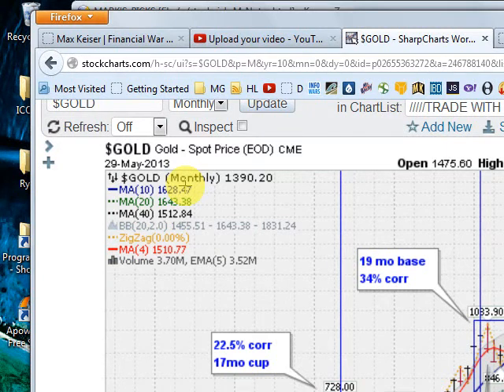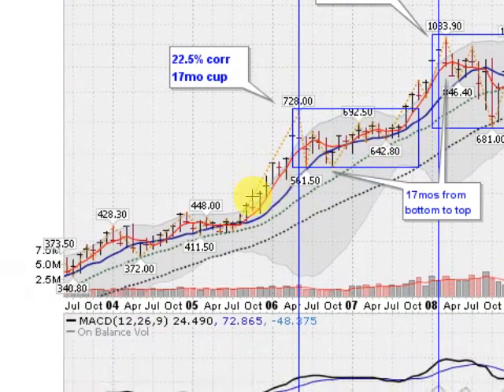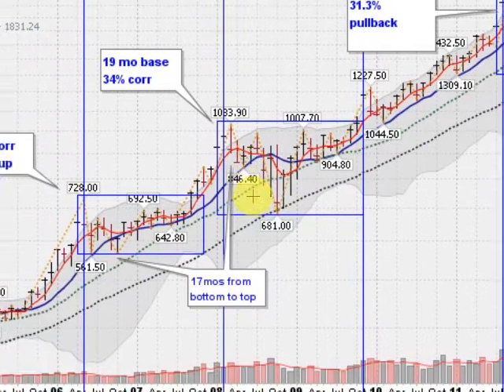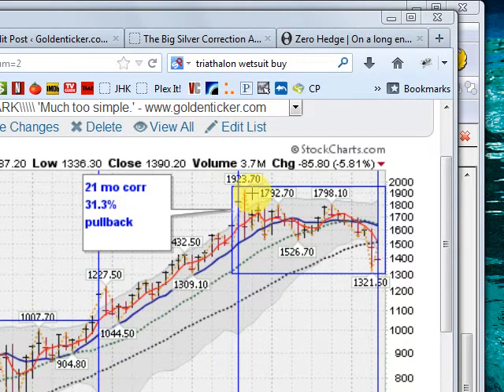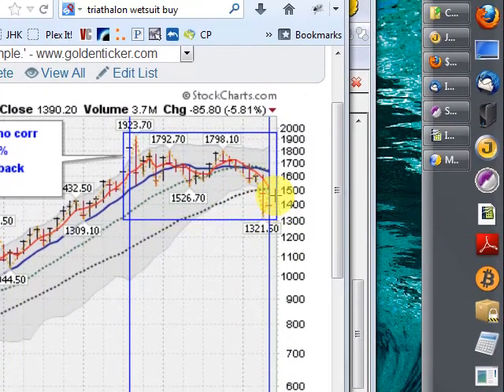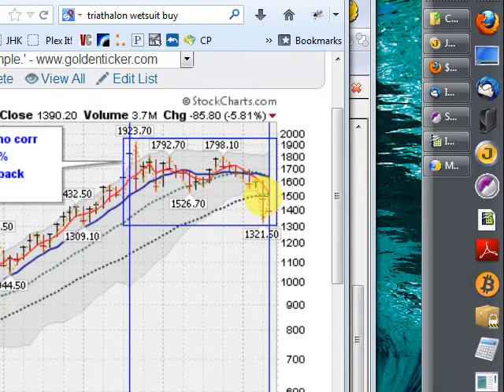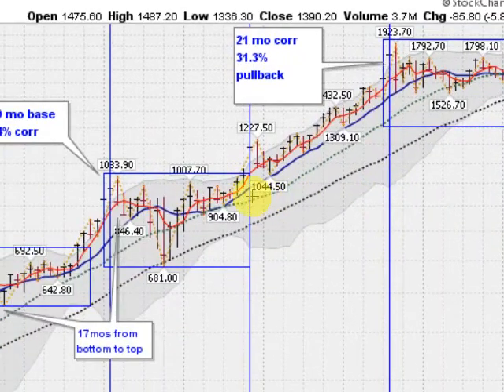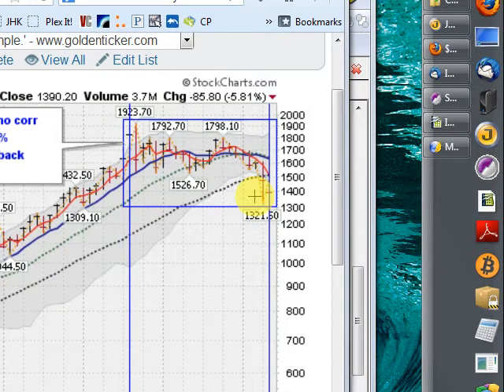Gold - When Will The Correction End?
Mark analyzes gold's 21 month correction of over 31%.